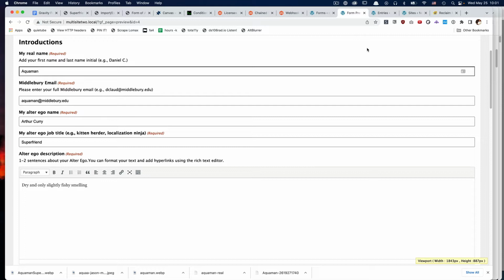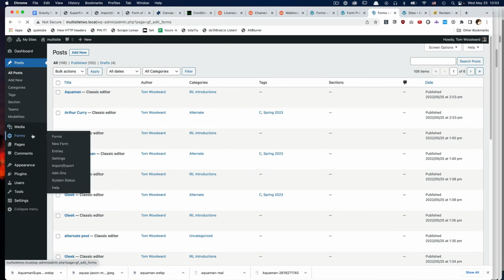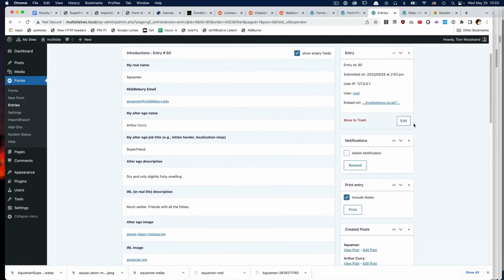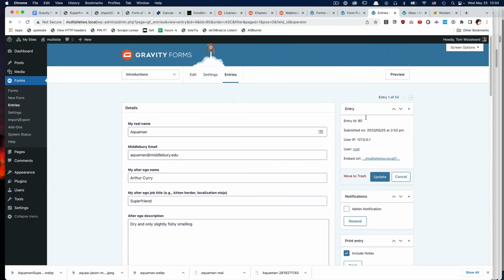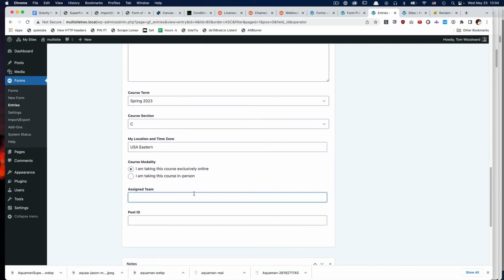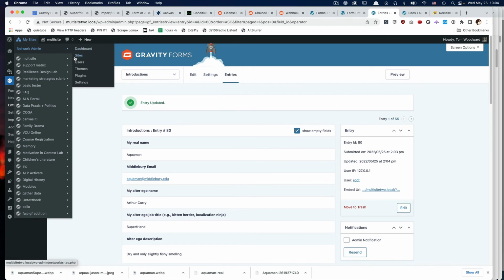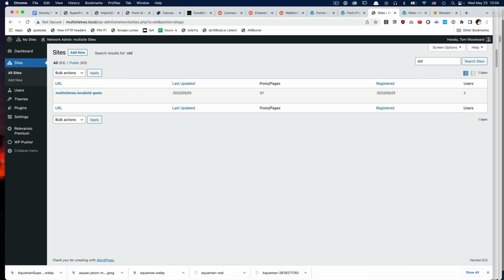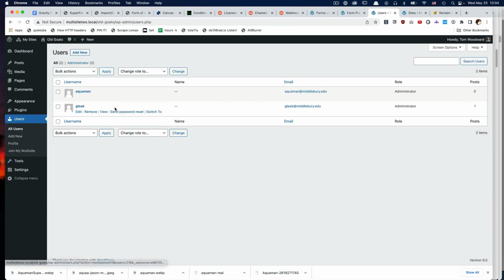Gravity Forms creating posts and multisite site